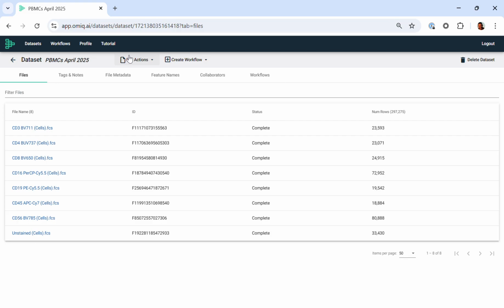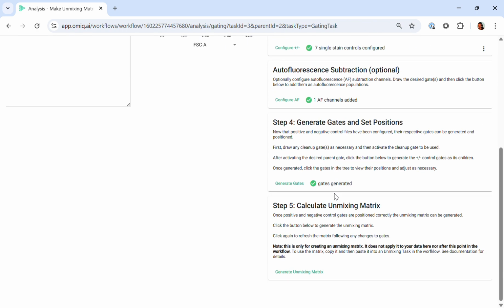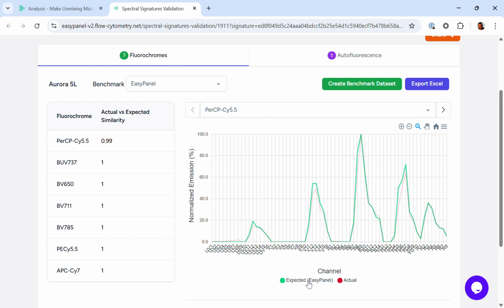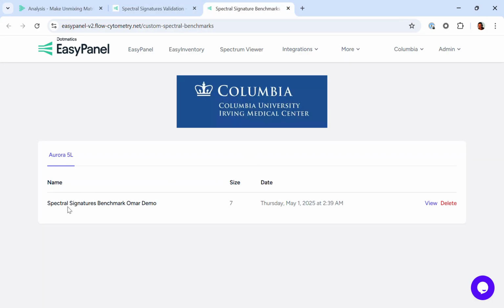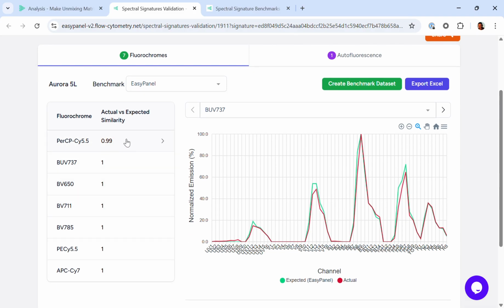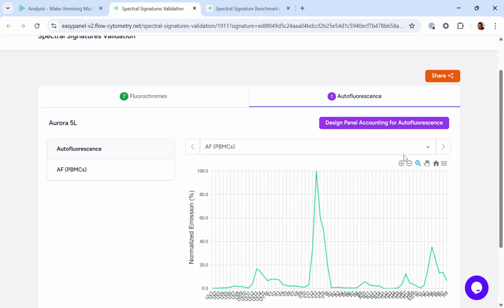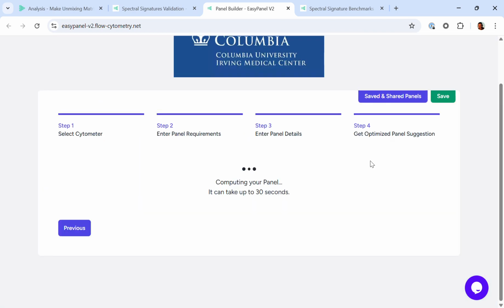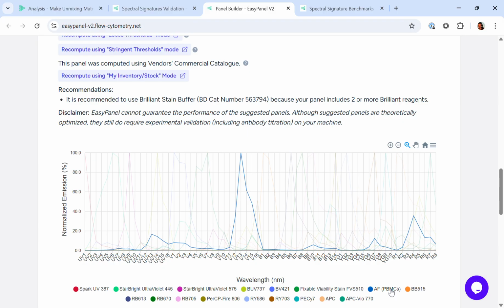OMIQ x EasyPanel Integration: QC Spectral Signatures + Panel Design Accounting for Autofluorescence